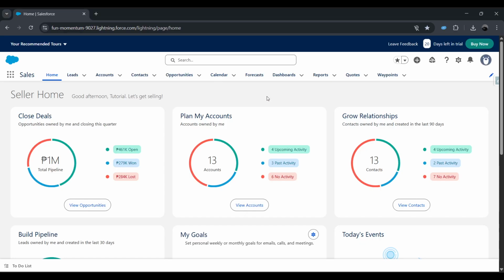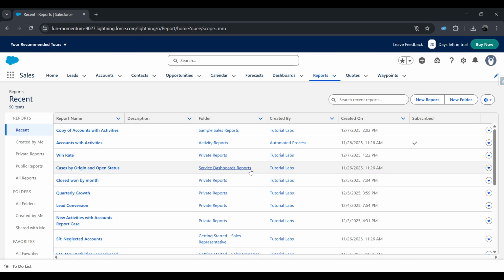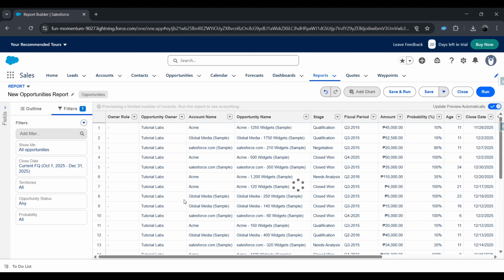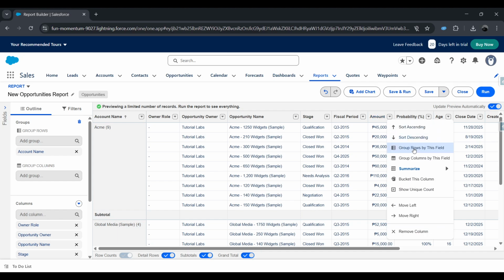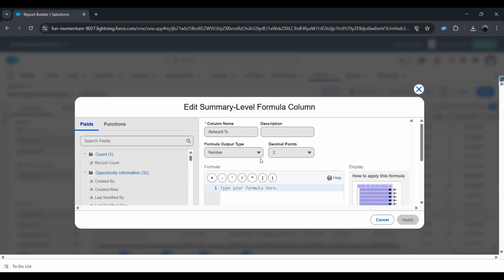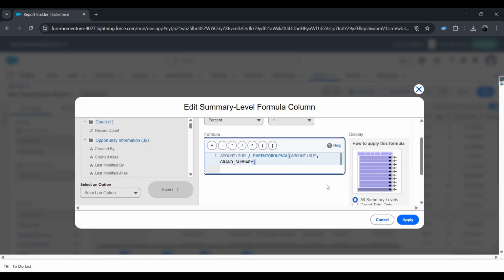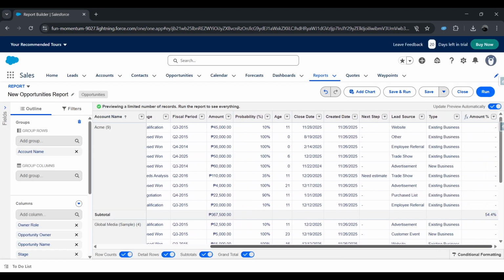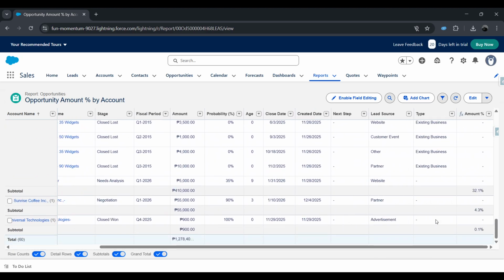How To Use Summary Formulas In Salesforce Reports (Tutorial 2026)